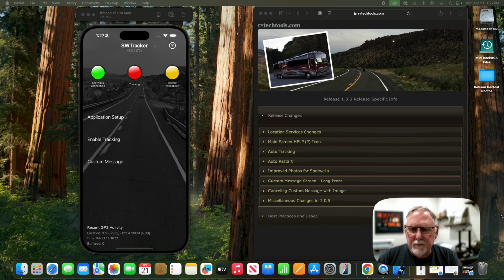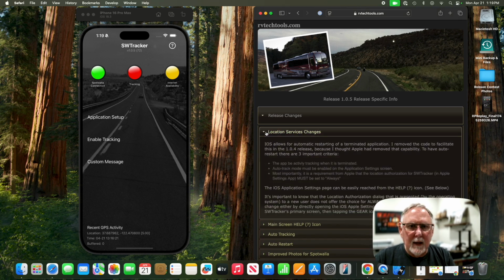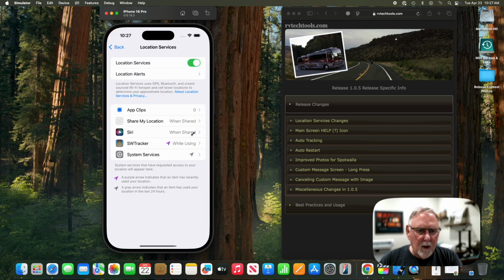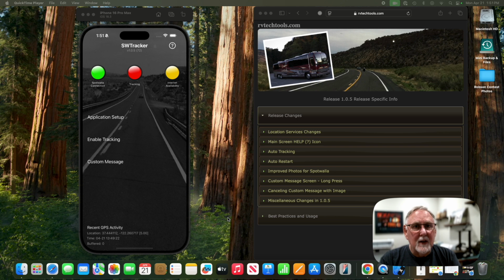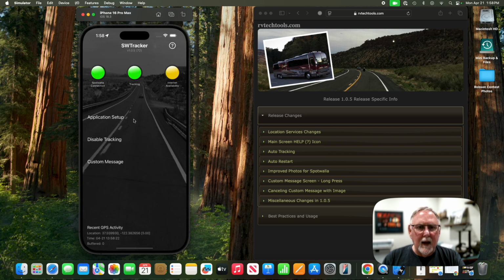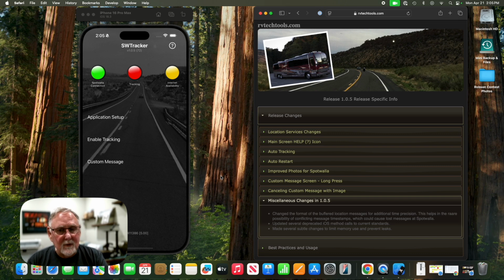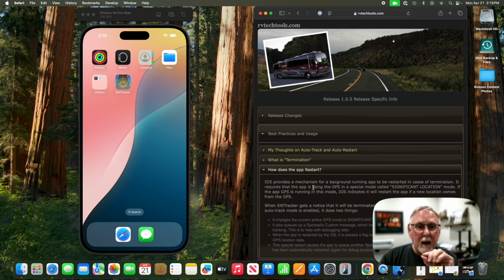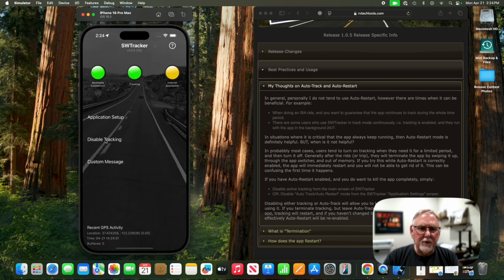SWTracker 1.0.5 Update Video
This video contains relevant information on the 1.0.5 release of SWTracker.